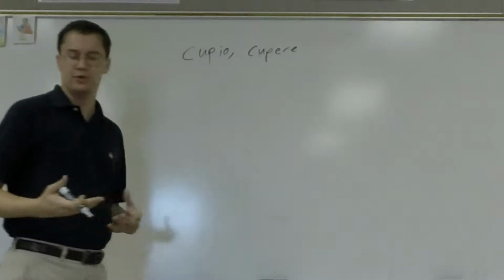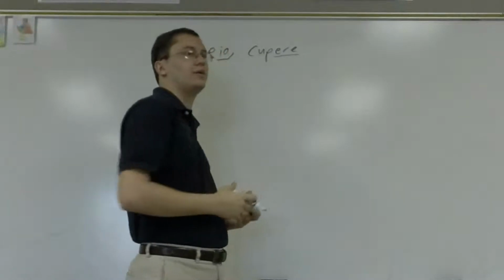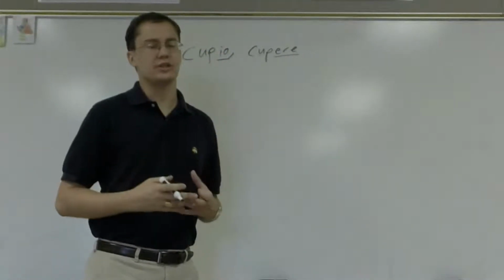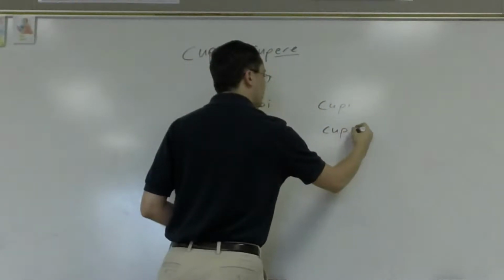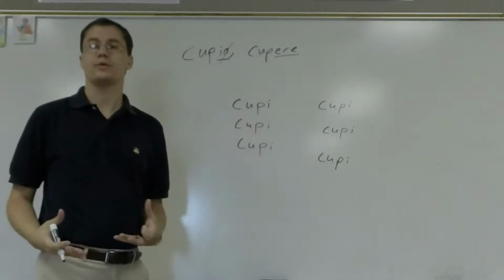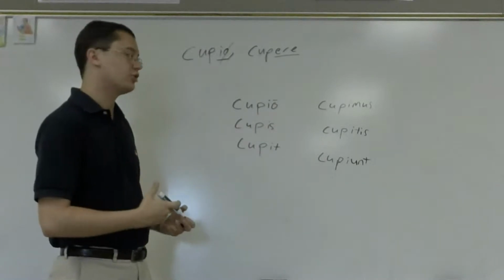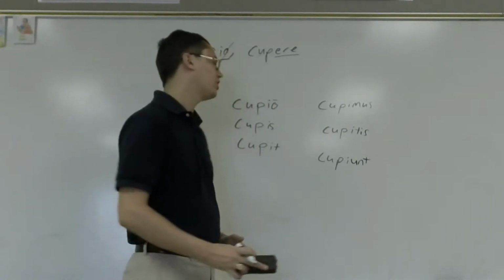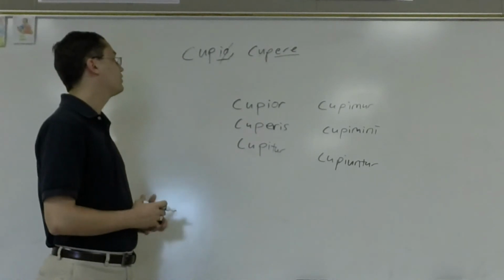Present Tense of Third -io Verbs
A brief overview of conjugating third -io verbs in the present tense.